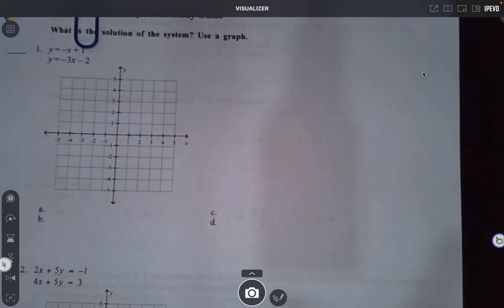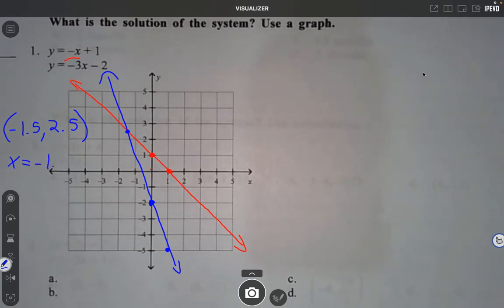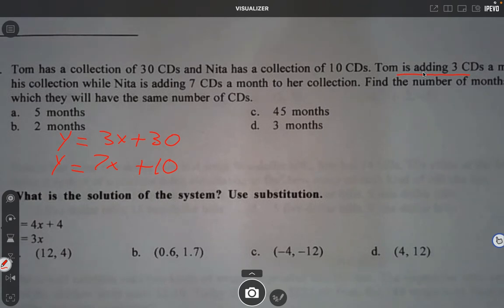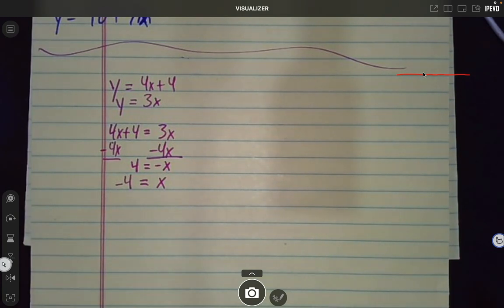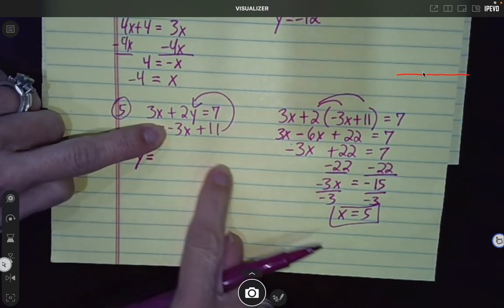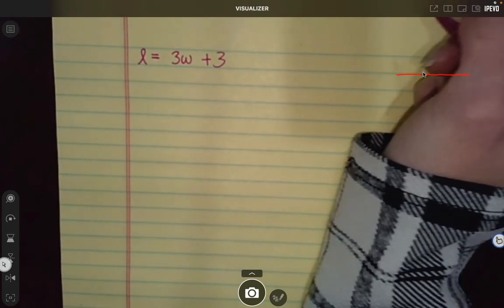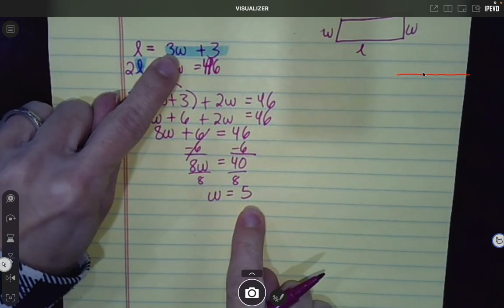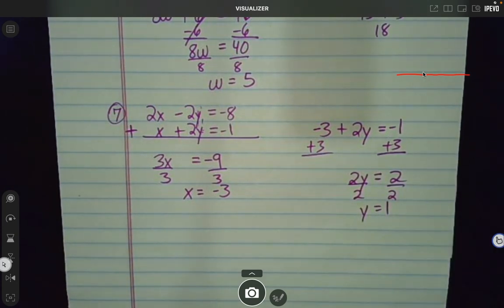Algebra 1 Systems of Equations and Inequalities Ch. 6 SG1